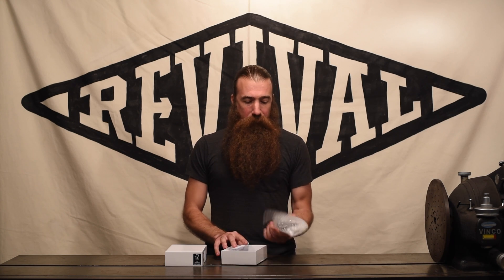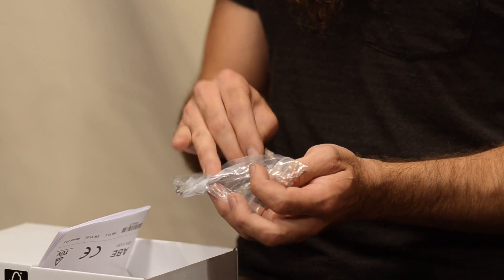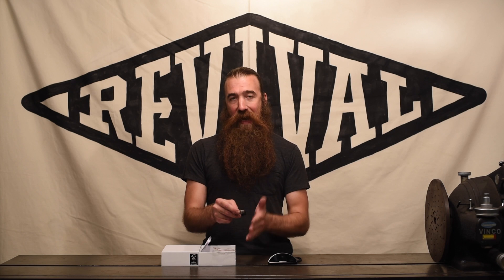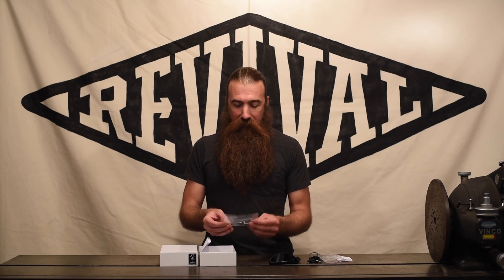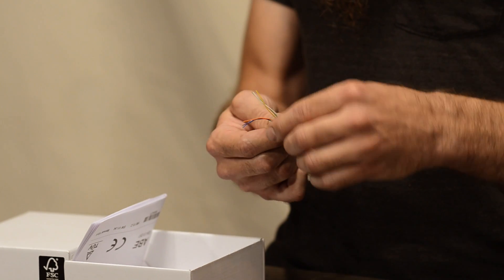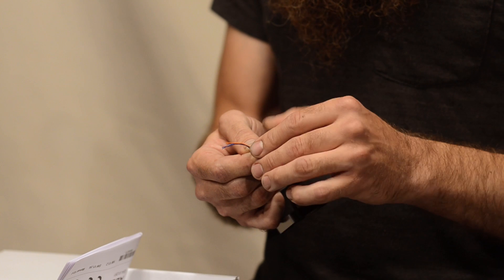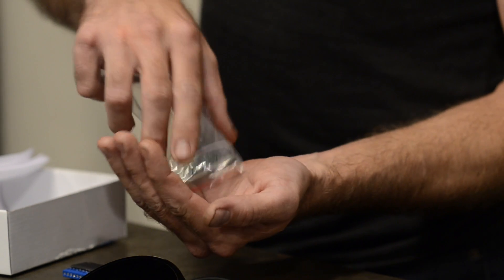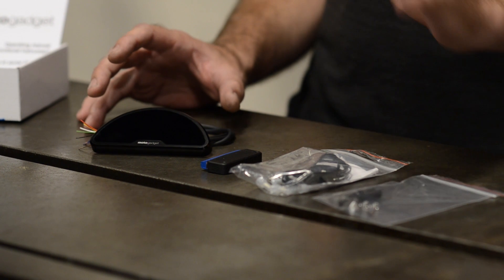Motogadget Motoscope Pro - Revival Cycles Tech Talk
In this Revival Cycles Tech Talk, Stefan unboxes the Motoscope Pro from Motogadget. This gauge does more than tell you your current speed and RPMs. Think the USS Enterprise dashboard. Possibilities range from current hours on your engine to low fuel light and timing your 0-100. This compact unit features an aluminum outer housing and crystal clear glass that allows you to have access to the vitals without overwhelming your handlebar switchgear. When you're looking to get moto-nerdy, look to the Motogadget Motoscope Pro.